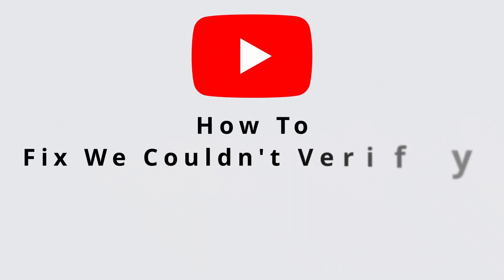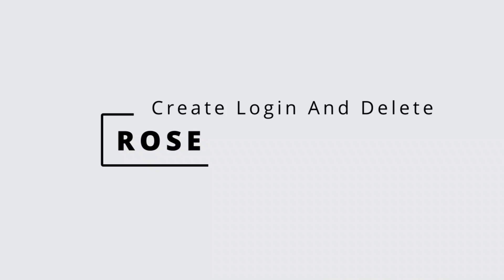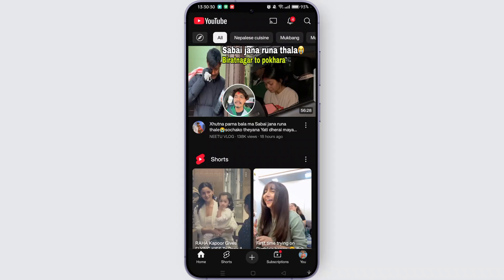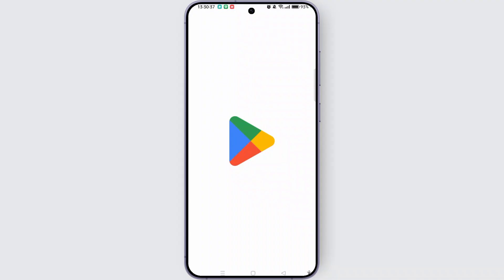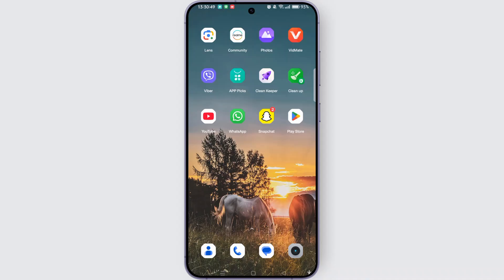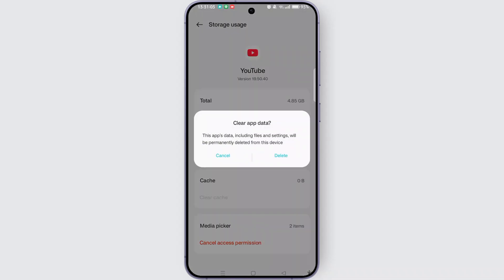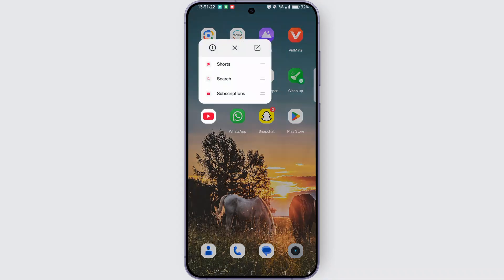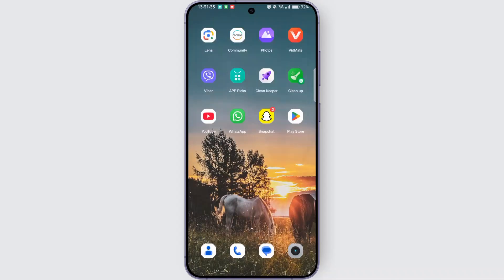How to Fix we Couldn't Verify your Country on YouTube Premium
Are you facing the "We Couldn't Verify Your Country" error on YouTube Premium? This video will guide you through the steps to fix this issue and get YouTube Premium working smoothly again. Whether you're wondering, "Why can't YouTube verify my country?" or need help resolving the error, this tutorial has you covered. Learn how to update your settings and solve the verification issue so you can enjoy YouTube Premium without interruptions. Watch now to fix the "We Couldn't Verify Your Country" error on YouTube Premium today!

Timestamps:
00:00 How to Fix "We Couldn't Verify Your Country" on YouTube Premium
00:10 Why Can't YouTube Verify My Country?